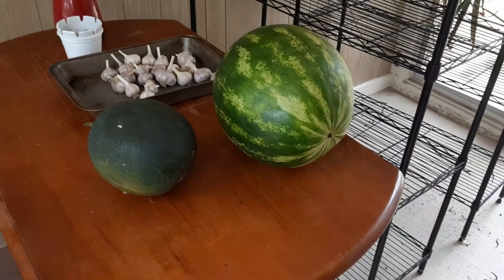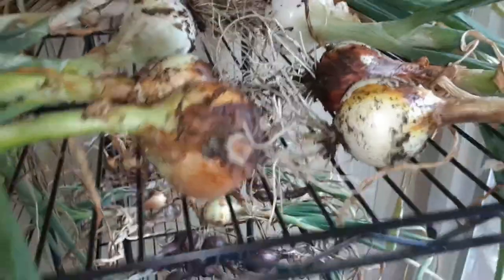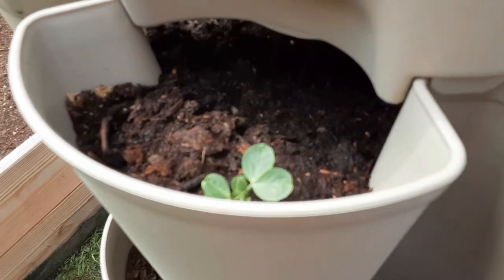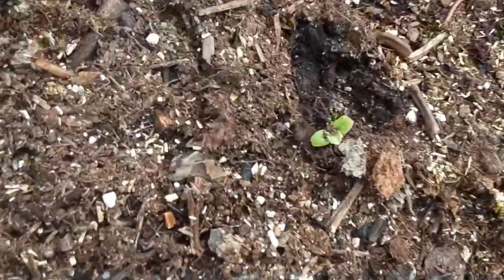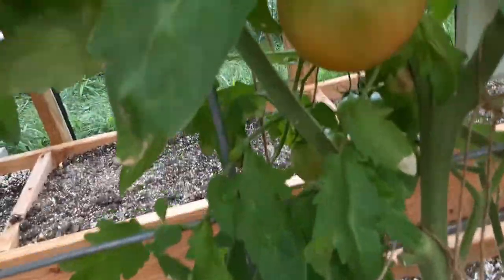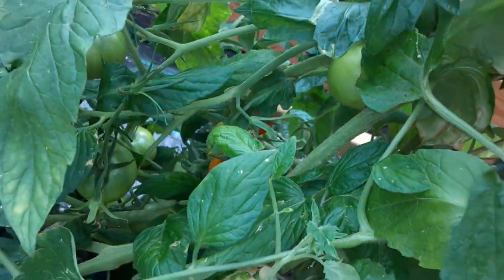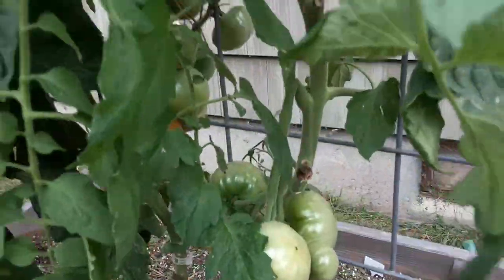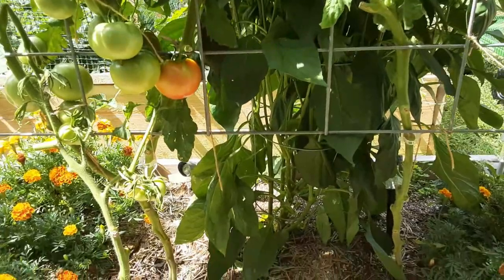Watermelons & Peppers!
I get so excited when things actually grow!

Do not ever be afraid to try! If this old lady can do it anyone can!